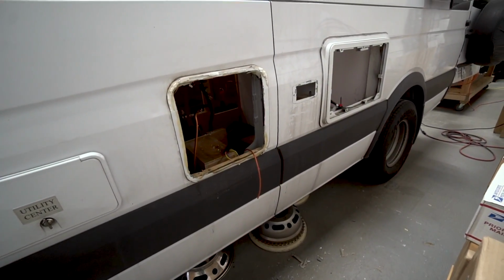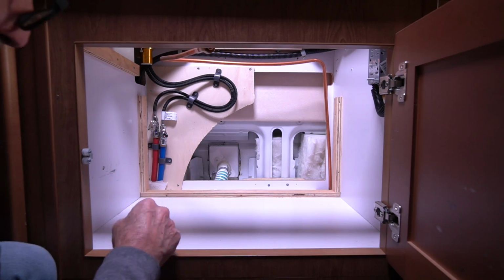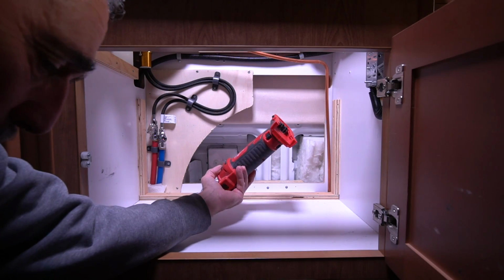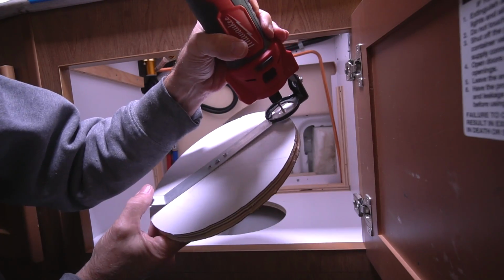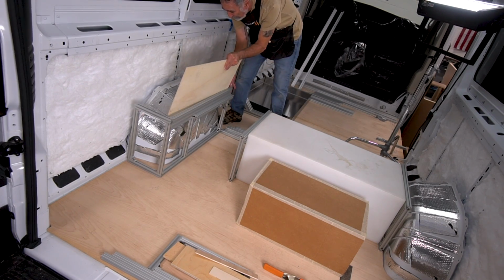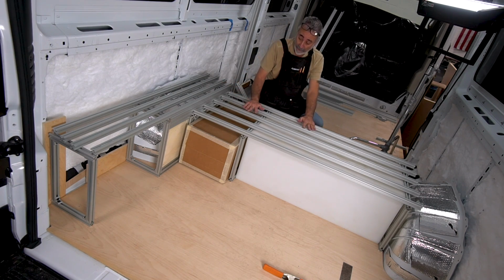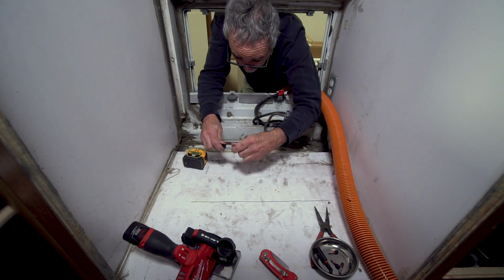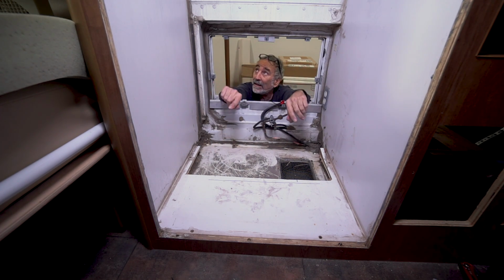Van build or remodel your older van? This builder is doing both!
Do you have a van? Could it use an upgrade? Are you thinking about doing a custom build? For the next few months I will be building two custom vans and refitting my old 2011 Pleasure-Way Plateau TS. Two Sprinters and a Promaster. Sounds like a party! A party with plenty of insight and information.

NOTE: propane is heavier than air! In my statement, I confused natural gas and propane! Repeat; propane is heavier than air!